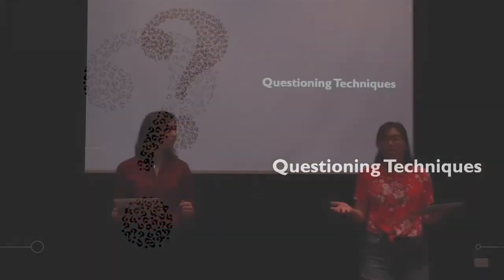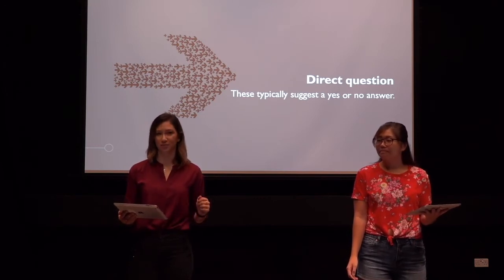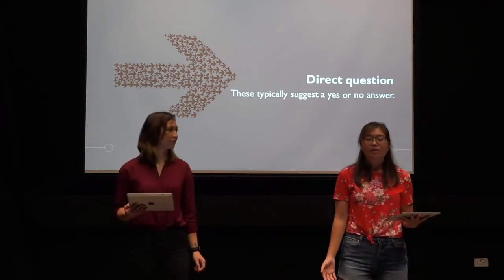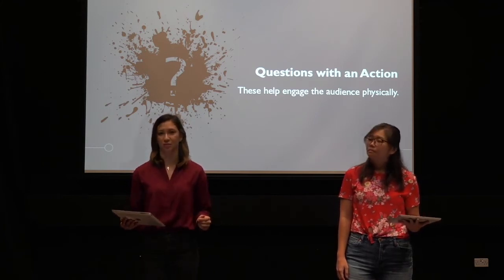Academic English for Social Science - Presentation Skills Connecting with the Audience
As a speaker, it is important to make a personal connection with the audience. Your ability to establish this connection can make the difference between an effective or ineffective presentation.